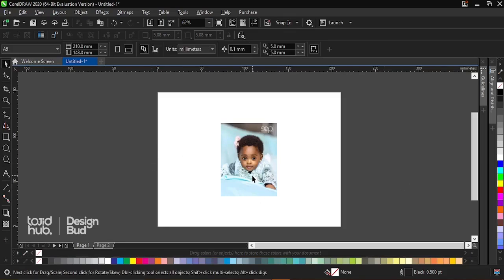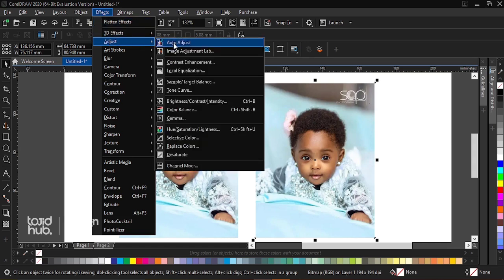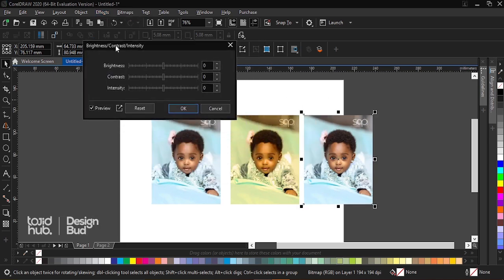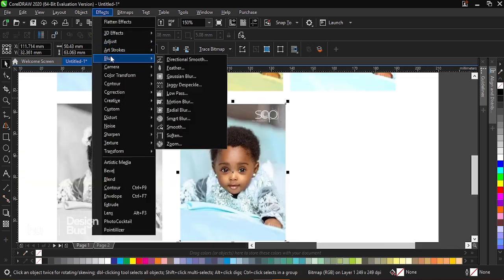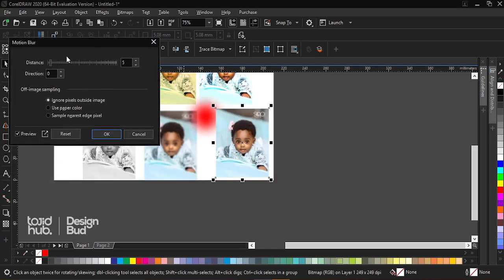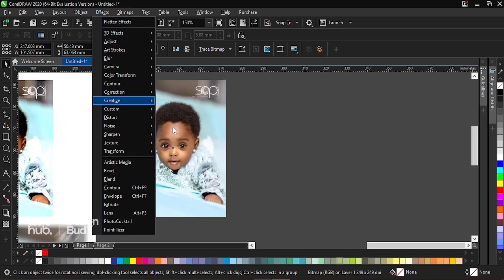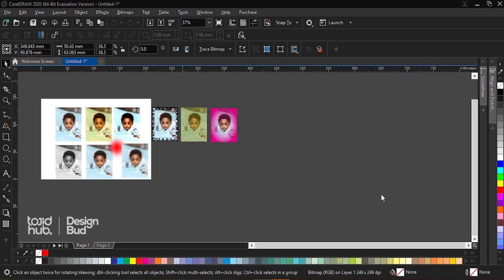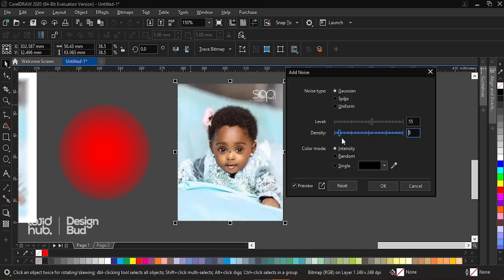Bitmap Effects in CorelDRAW Explained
Learn how to use Bitmap Effects in CorelDRAW to enhance your designs with professional visual effects. In this DesignBud course module, you’ll discover how to apply effects like blur, sharpen, artistic filters, color adjustments, and more to make your designs stand out.

📌 What You’ll Learn:

Introduction to Bitmap Effects,
How to apply bitmap filters,
Adjusting colors and image quality,
Creative effects for professional designs,
Tips for better design results.

 Perfect for beginners and aspiring graphic designers.